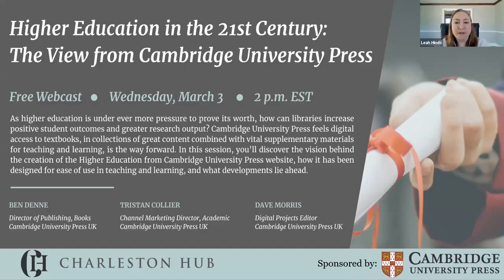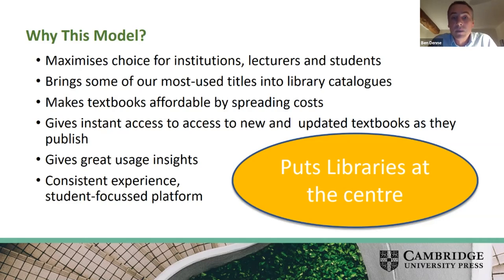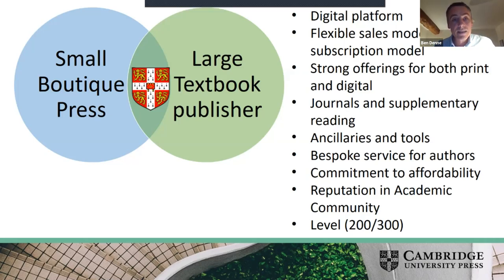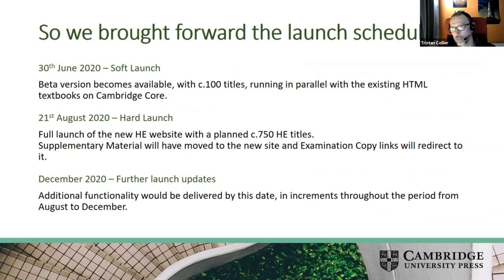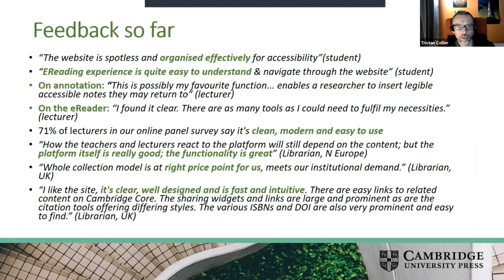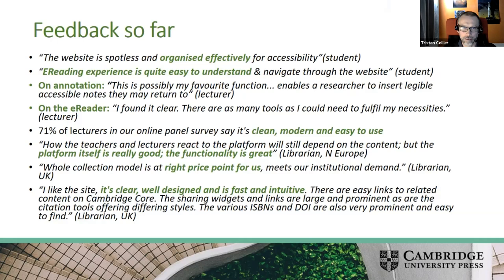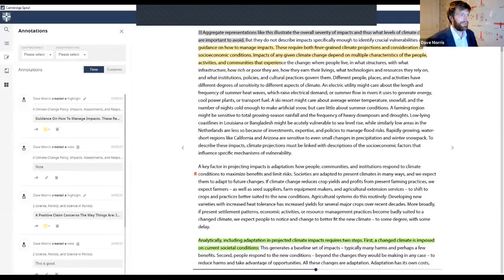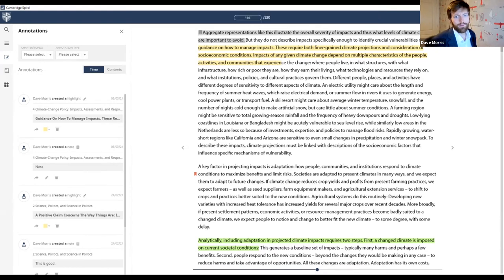Higher Education in the 21st Century: The View from Cambridge University Press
Live webcast recorded on March 3, 2021.